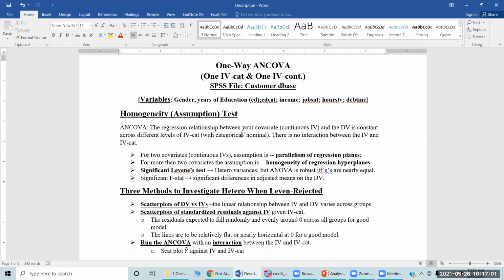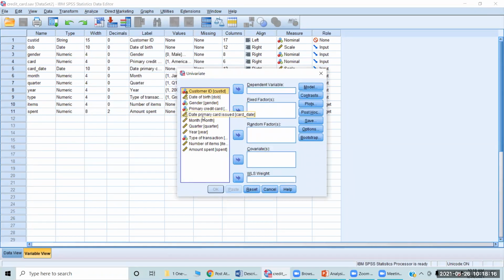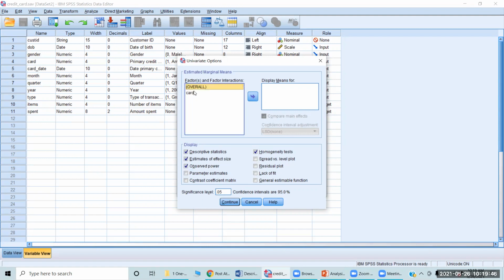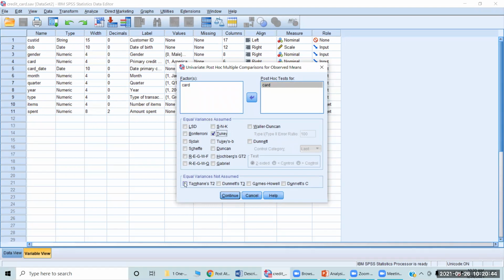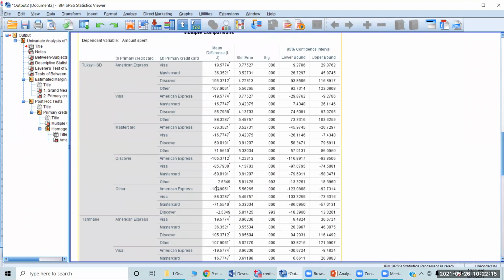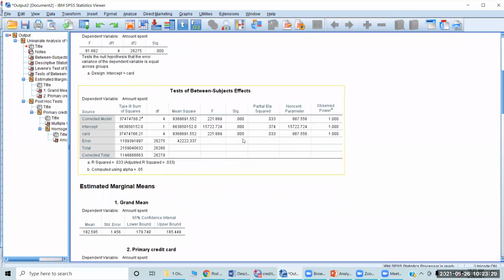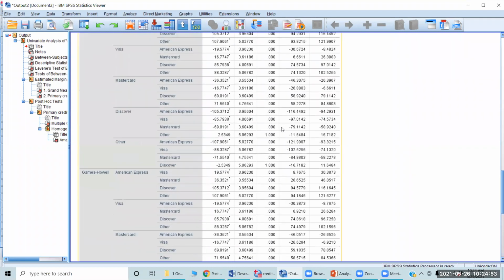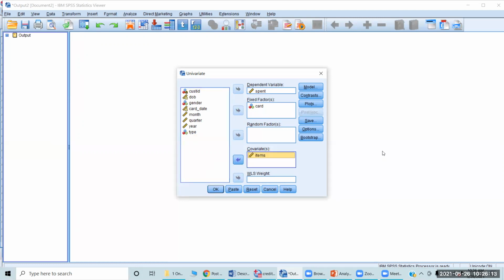Difference Between ANOVA and ANCOVA using SPSS. (PART-1)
Six videos in a row include discussion on comparison of ANOVA (One DV and one categorical IV) and ANCOVA (One DV, one categorical IV and one continuous IV); then how with the inclusion of one more categorical variable in the model the ANCOVA is changed to Factorial ANCOVA. Discussion in these videos also include concept of moderation, double moderation, testing of heteroscedasticity-the rejection of Levene’s Hypothesis of homoscedasticity and meanings of different results.

Video 1: Difference Between ANOVA and ANCOVA is explained with example using SPSS.
ANOVA vs ANCOVA in SPSS
 ANOVA results
 ANCOVA Command

Link for Video 3:  ANCOVA- What if Levene-Rejected
ANCOVA in SPSS
 Locating Hetero

Video 4: ANCOVA- Curve Estimation-Moderation
: ANCOVA-Simple Moderation in SPSS
 Curve Estimation

Link for Video 5: Factorial ANCOVA & Double Moderation in SPSS
 Results
 Meanings